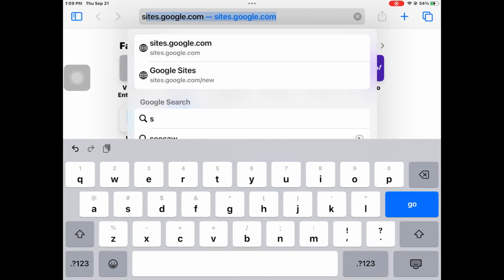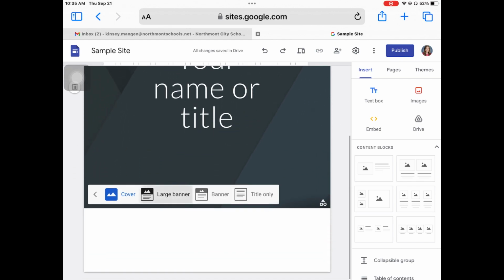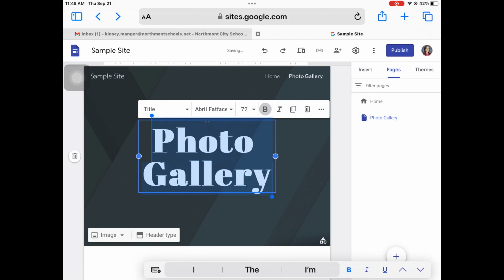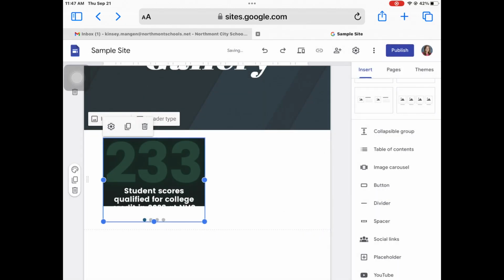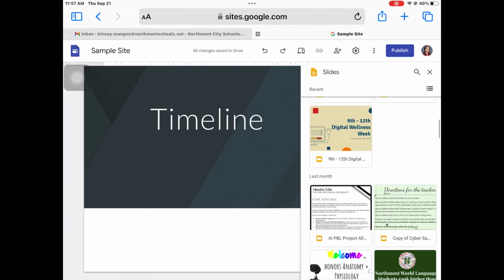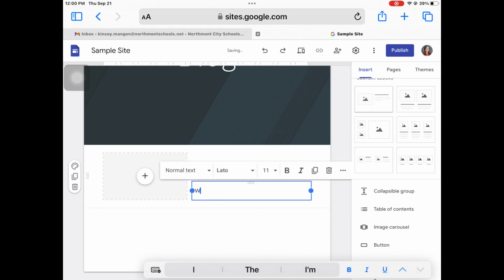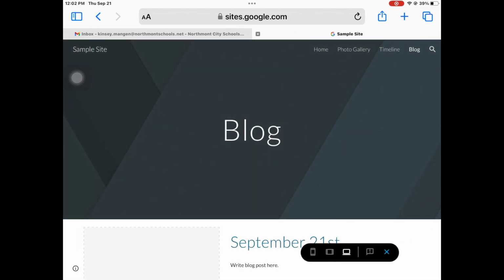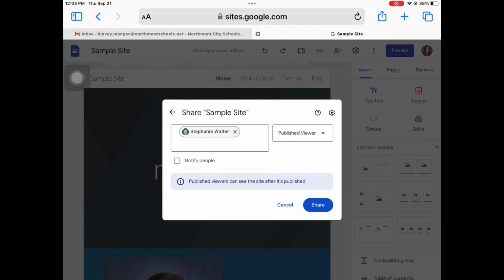Website Creation- Google Sites